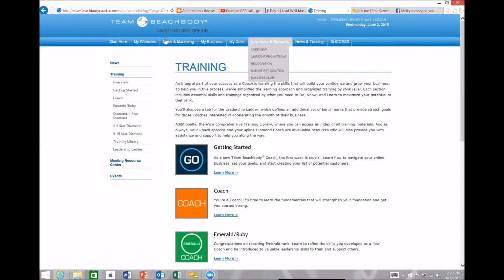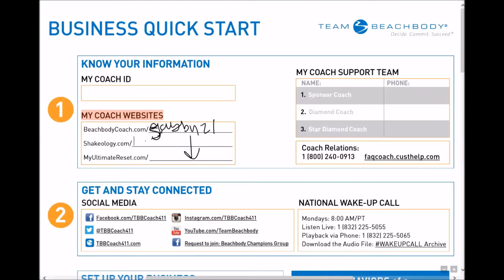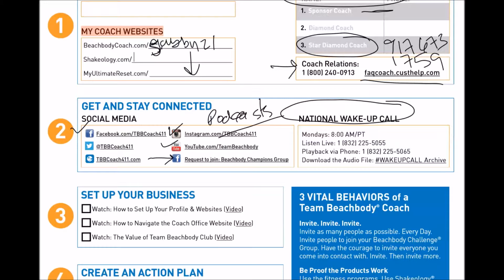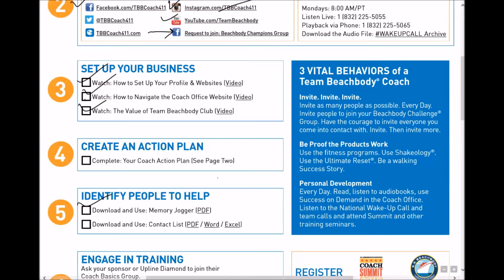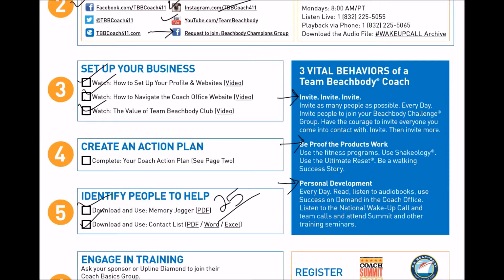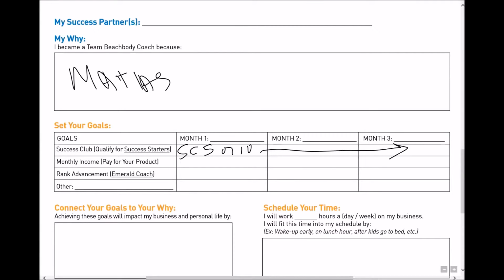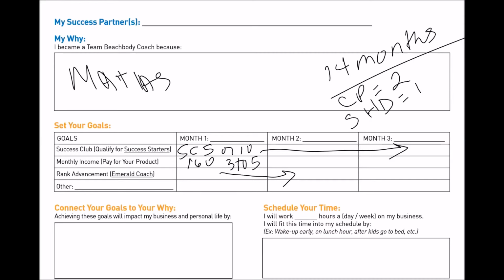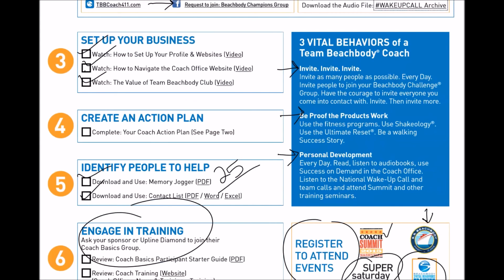Team Advent - Business Quick Start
DescriptionTeam Advent Day 3 Training - Business Quick Start